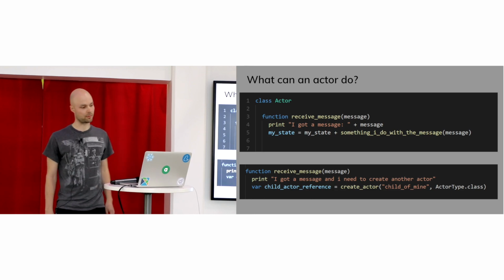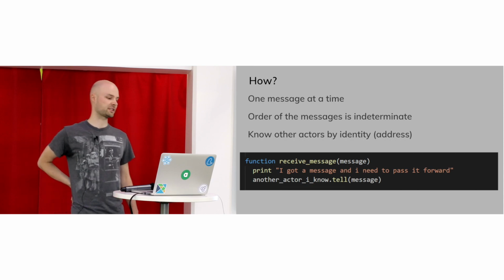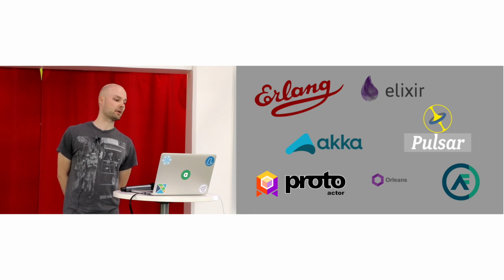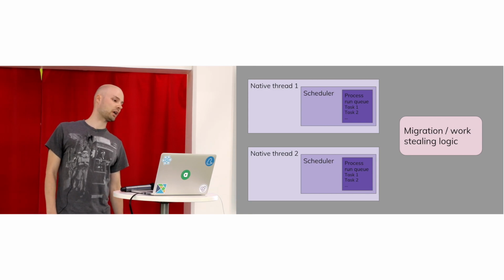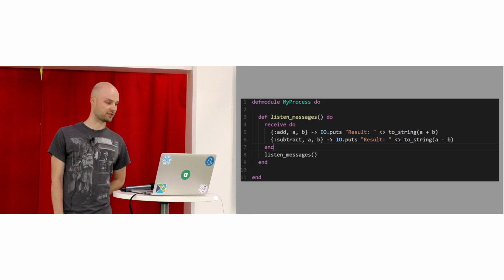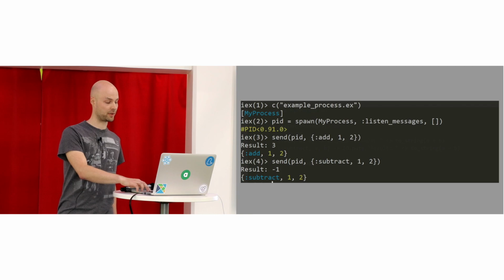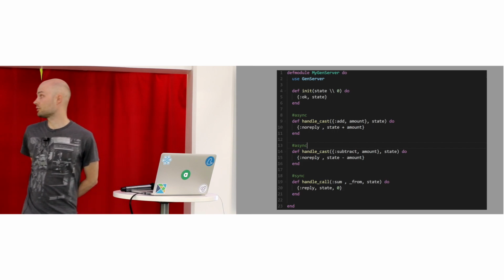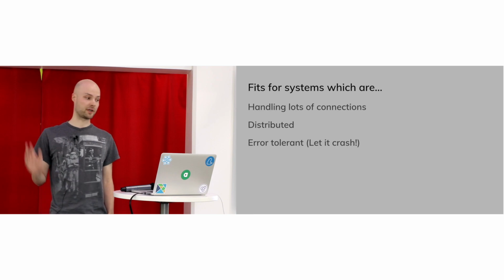Juho Ylikylä - Use All Your Cores with the Actor Model and Elixir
Techventures 7.9.2017